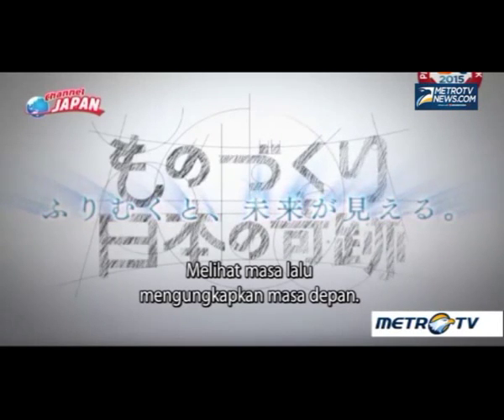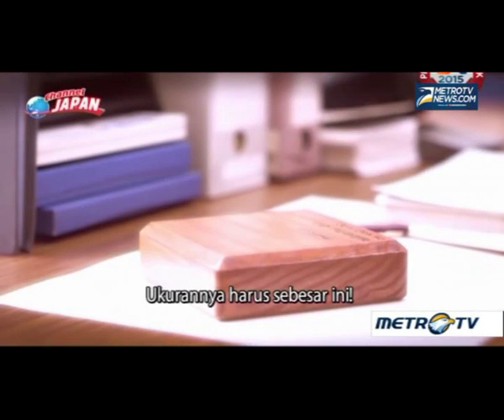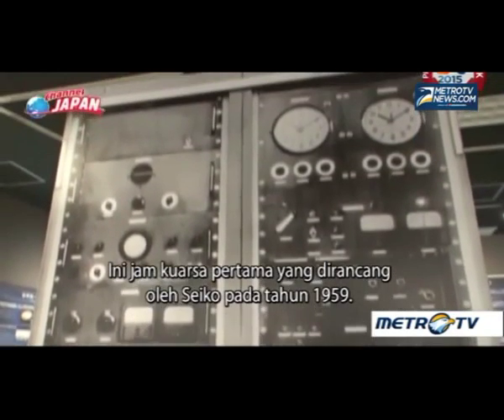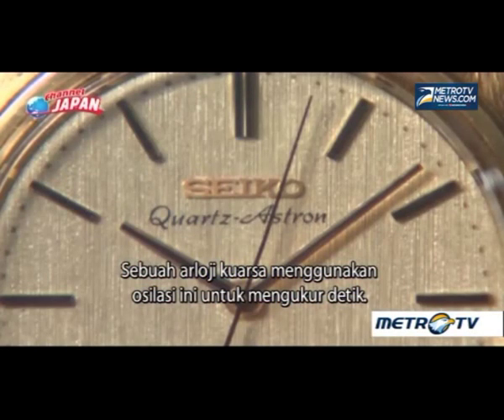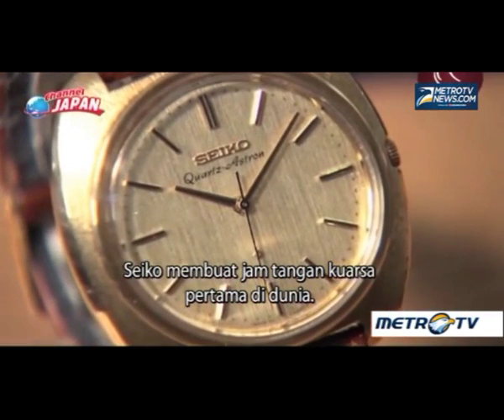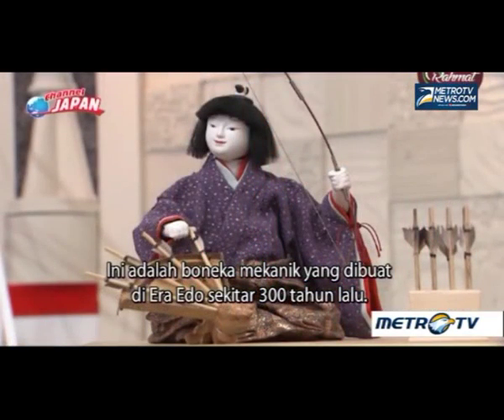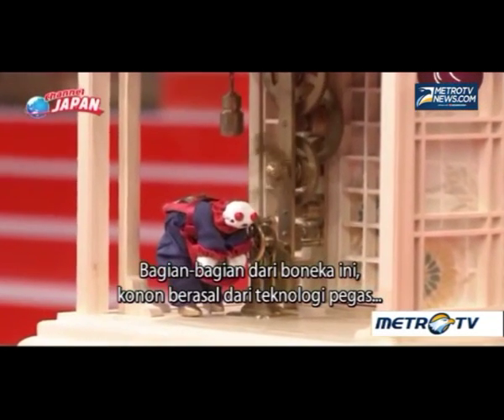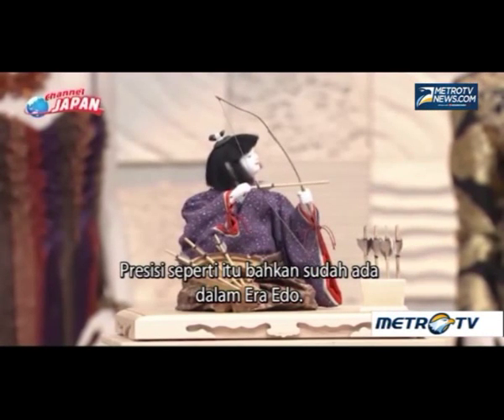Miniaturization and Precision Seico Japan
Seiko Company in Japan